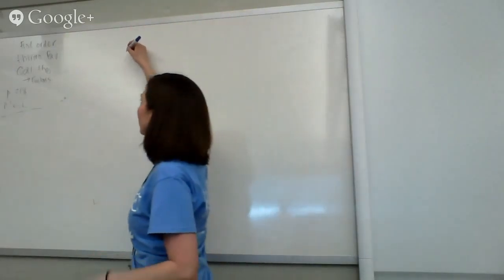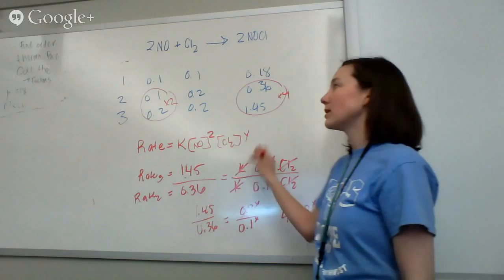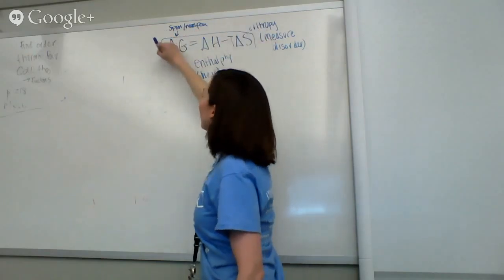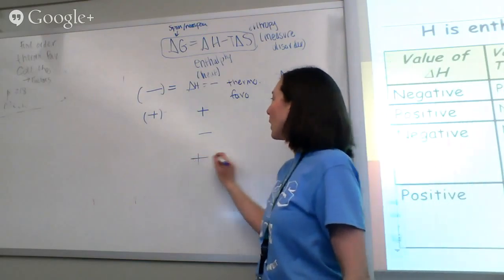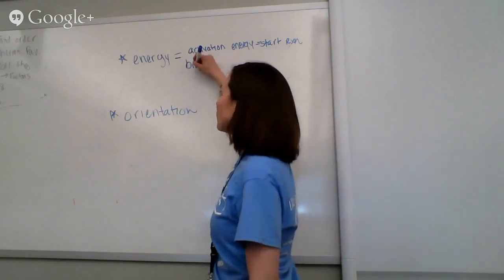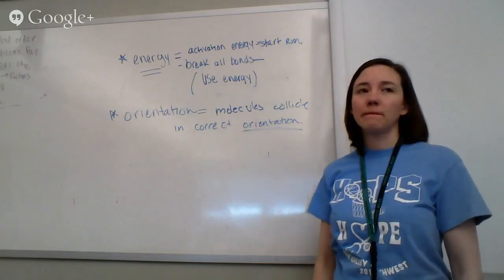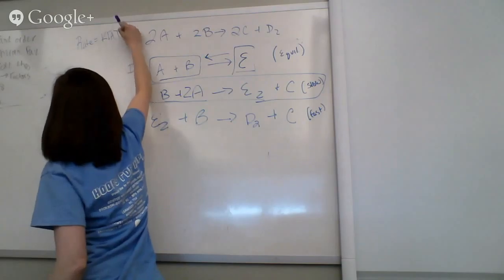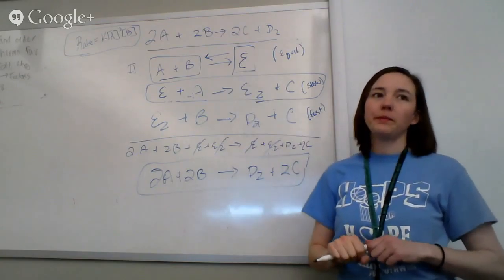AP Review Session #4-Kinetics